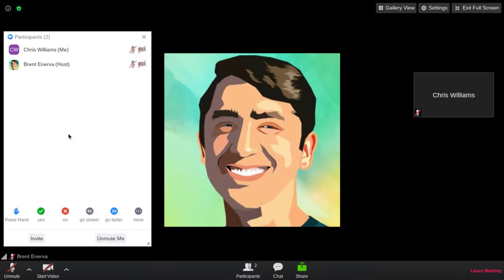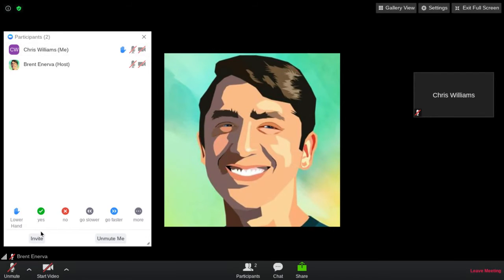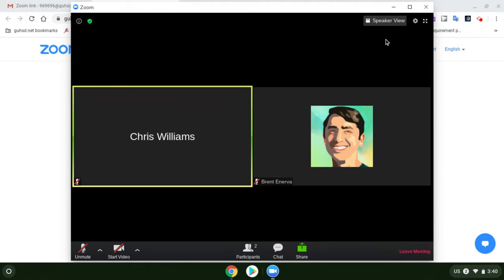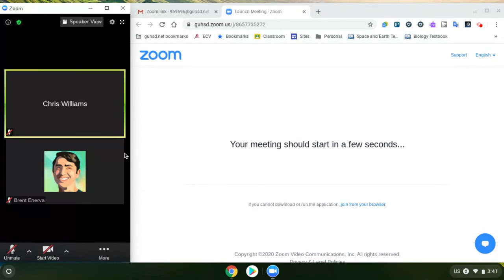Student Zoom Controls and Window Organization